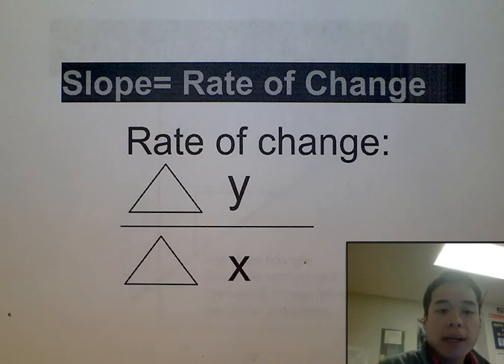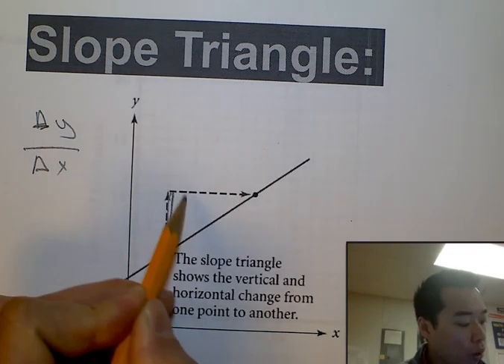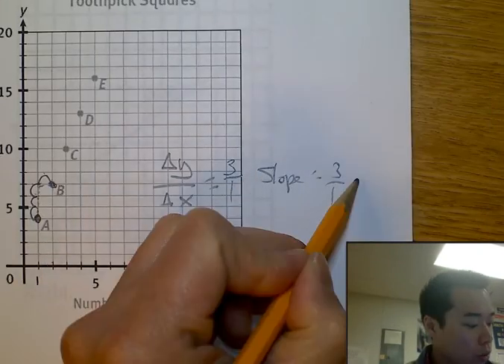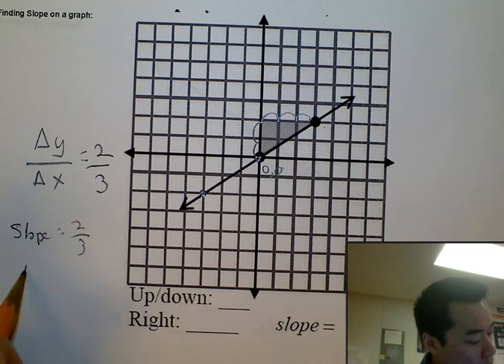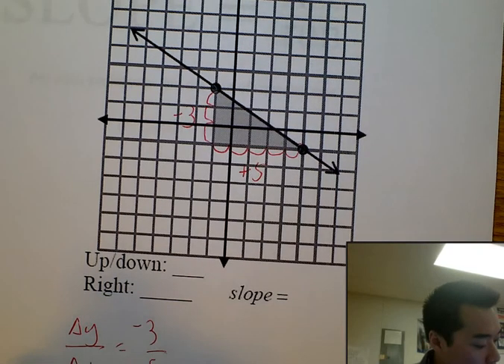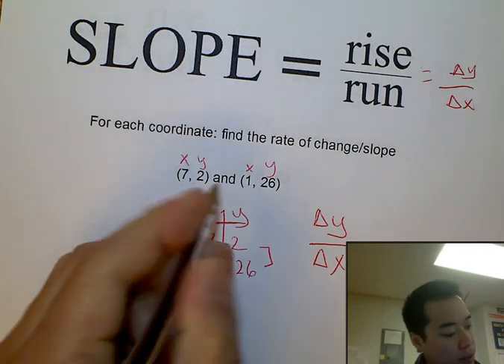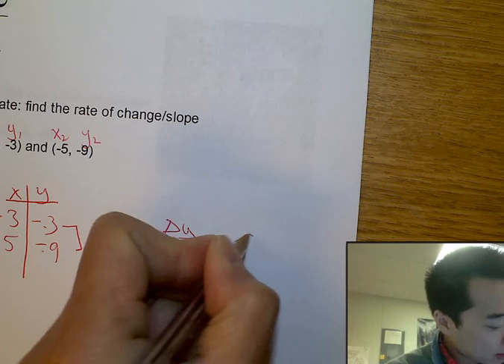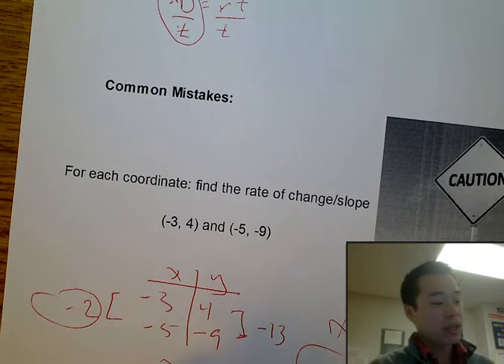How to Find Slope